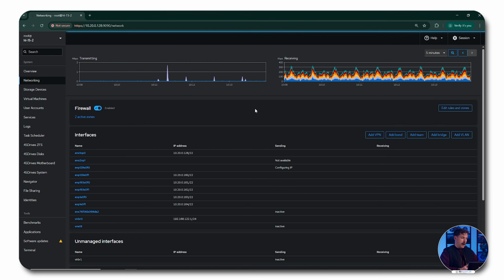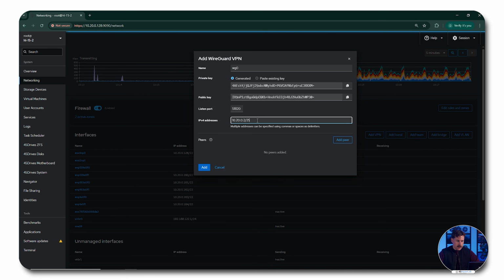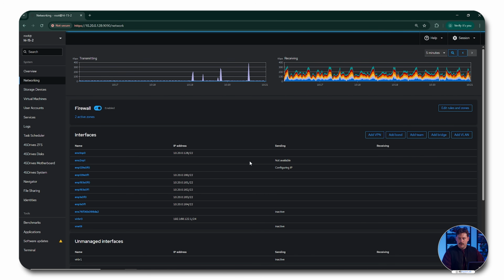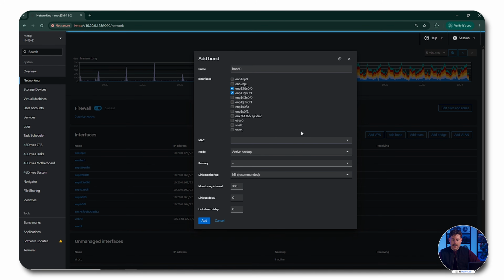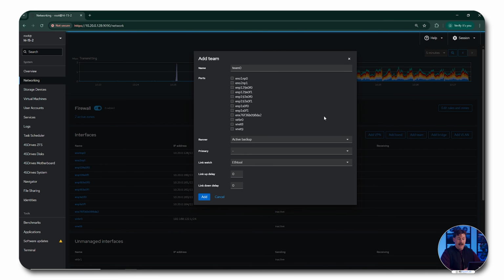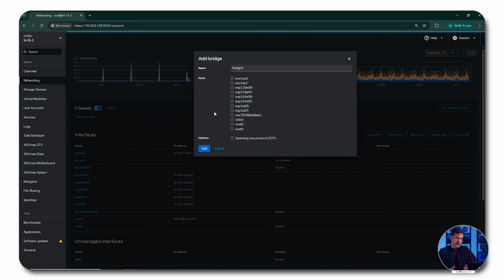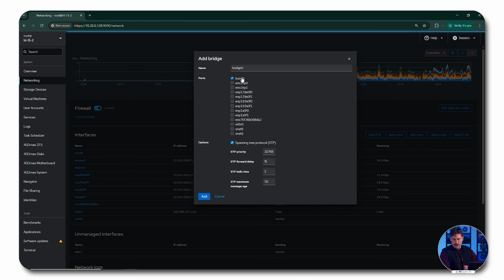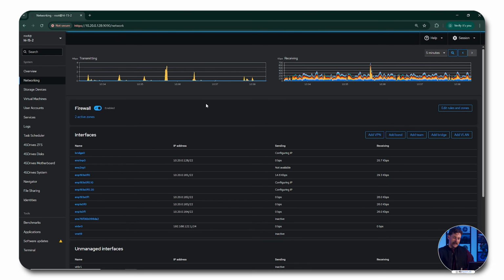Master linux networking : VPNs, Bonds, & VLANs Explained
If your homelab keeps breaking the moment you touch networking, this is the video that finally makes it click.

In this deep dive, we’re breaking down Houston networking the way it should have been explained from day one: VPN (WireGuard), Bonds, Teams, Bridges, VLANs — what they actually do, how Linux networking blocks fit together, and when you’d use each one on a storage NAS or serious homelab build

We’re using an HL15 2.0 with an ASRock ROMED8-2T, multiple 10G NICs, LSI 9400-16i, and GPU — because once you scale into ZFS, SMB/NFS shares, containers, and VMs, networking becomes the difference between “rock solid” and complete chaos

Here’s what you’ll learn:
• wireguard vpn setup in Houston (wg0, keys, peers, Allowed IPs explained clearly)
• Bonding modes (Active-backup vs 802.3ad LACP vs XOR vs TLB/ALB) and when to use each
• Bond vs Team — what’s marketing vs what actually matters
• Linux bridges (br0 / bridge0) and how VMs plug into your LAN
• vlans configuration best practices (bond0.10 → br10 patterns)
• Why Allowed IPs in WireGuard is routing, not ACLs
• How NetworkManager and firewalld handle it under the hood

This is especially relevant if you're running:
proxmox homelab
ceph clusters
10G networking
Self-hosted infrastructure
VLAN segmentation for IoT, servers, and management networks

If you’ve ever been confused by LACP vs Active-backup, struggled with VLAN trunk ports, or broken your server by bridging the wrong interface — this will give you the mental model that makes everything “Lego” instead of pain

00:00 - Introduction to Advanced Linux Networking

An overview of the core concepts being discussed: Virtual Private Networks (VPNs), Network Bonding (NIC Teaming), and Virtual Local Area Networks (VLANs).

01:15 - Understanding Virtual Local Area Networks (VLANs)
Explaining how VLANs segment a single physical network into multiple logical ones at Layer 2 to improve security and reduce broadcast traffic.

05:30 - Implementing VLAN Trunking
How multiple VLANs can be carried over a single physical link (trunk) between switches and servers using the 802.1Q standard.

09:45 - Network Bonding & NIC Teaming
Combining multiple physical network interfaces into a single logical "bond" to provide either redundancy (failover) or increased bandwidth (load balancing).

14:20 - Bonding Modes Explained
A breakdown of different bonding modes, such as Active-Backup for high availability and LACP (802.3ad) for link aggregation.

18:10 - Virtual Private Networks (VPNs) Fundamentals
The role of VPNs in extending a private network across a public one, focusing on encryption and secure remote access.

21:35 - Combining Technologies: VLANs over Bonds
A practical look at how to layer these technologies together, such as running tagged VLAN traffic over a bonded interface for a robust server setup.

24:50 - Conclusion & Summary
Final thoughts on optimizing your homelab or enterprise network using these Linux networking tools.